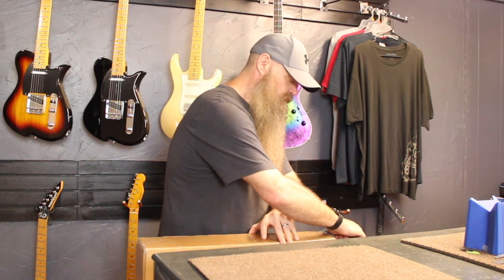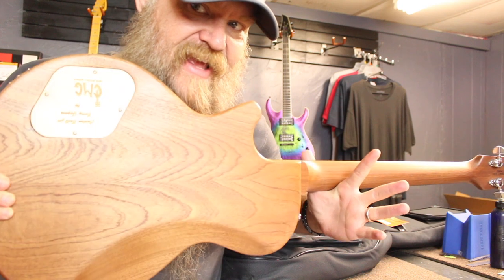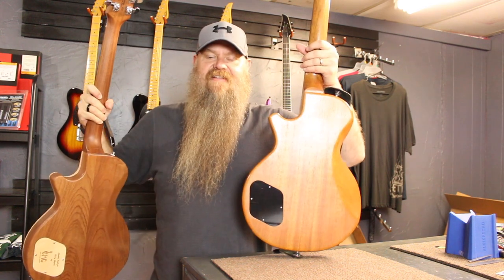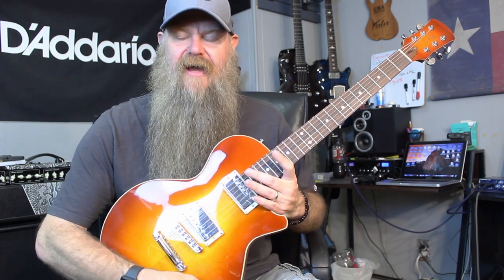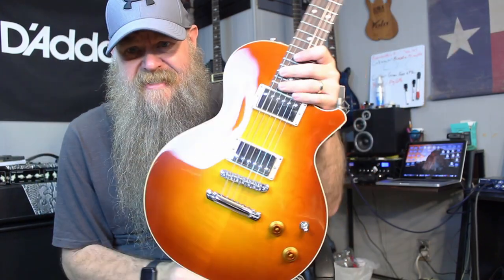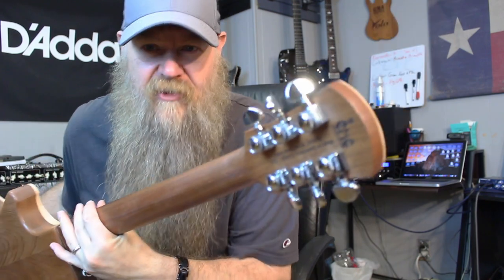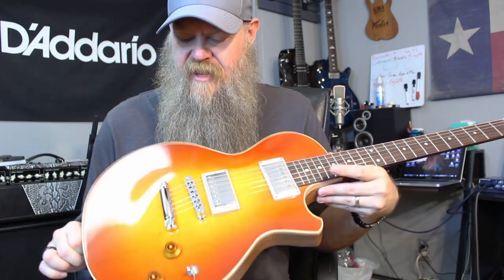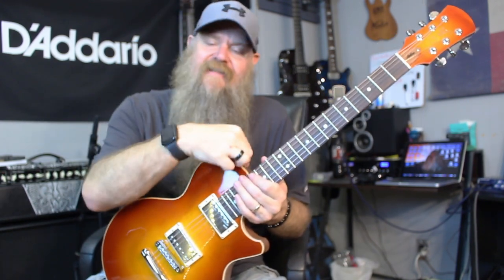First USA Custom Guitar of 2022 CMG Ashlee Guitar Unboxing!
NEW GUITAR DAY AT RNA! Today we unbox a beautiful custom guitar order for one of our amazing RNA Music customers. We have a sweet Chris Mitchell Guitars Ashlee model. Sapele body, Maple cap, Rosewood fretboard, Sapele Neck, Frog Dog Pickups, in a beautiful Georgia Sunset color!

RNA MERCH!

RNA MUSIC is a family owned guitar shop and lesson studio nestled deep in the Heart of Texas. We teach Guitar, Drums/Percussion, Piano, Bass, and Voice lessons. We also are a retailer of guitars, drums, and accessories.  Our videos include gear reviews, music lessons, unboxings, family vlogs, business tips, FAQ/ASK RNA, Grilling Adventures, and our student recitals!  If you are in Canton, Texas come by and see us! Beauty and the Beard!